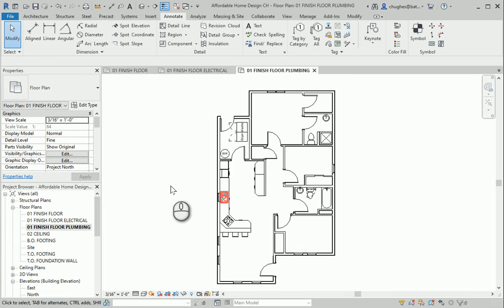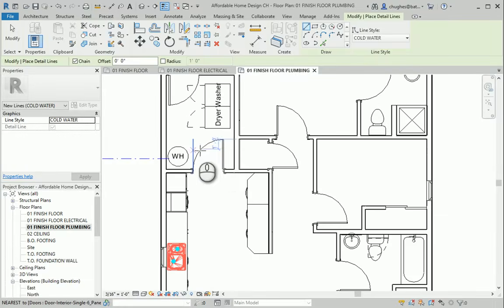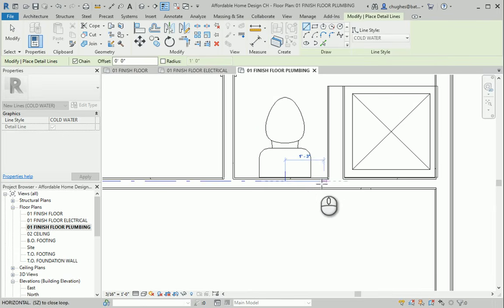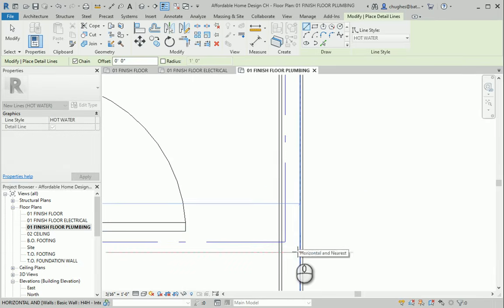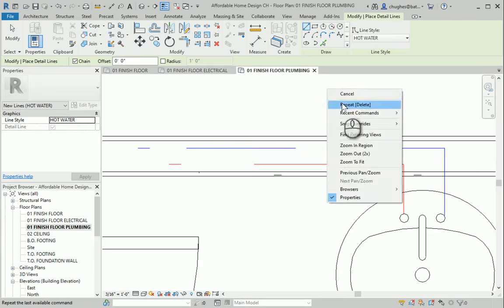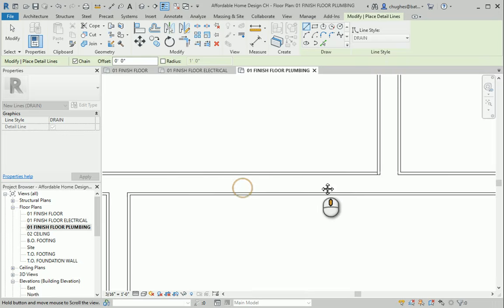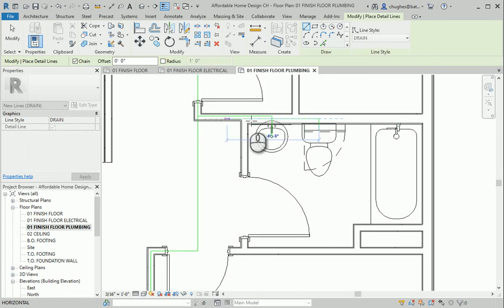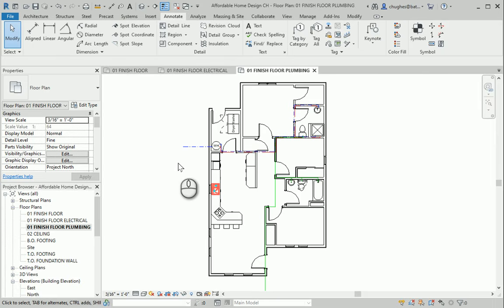Drawing the Plumbing Plan